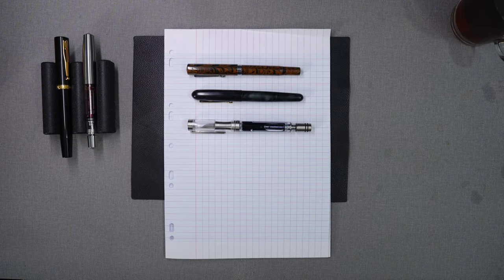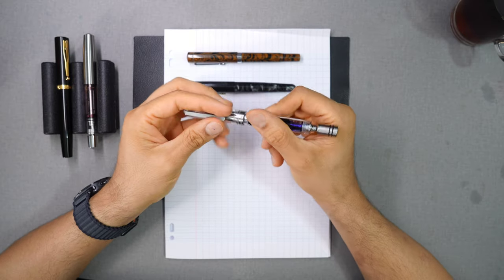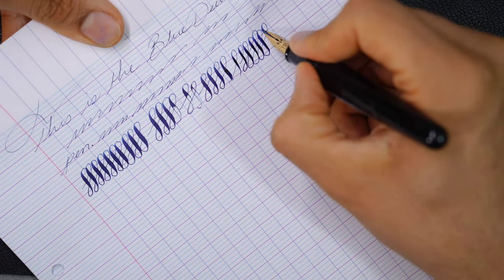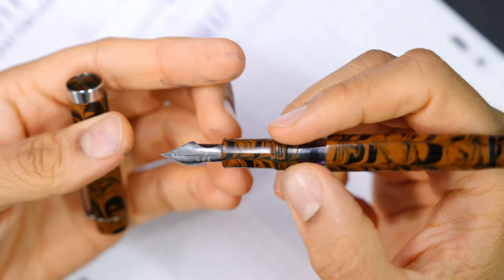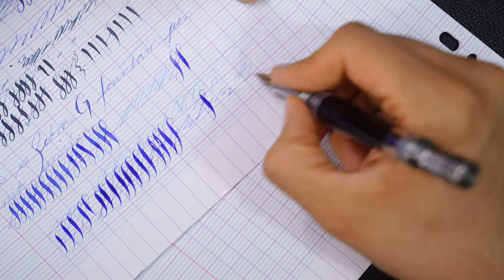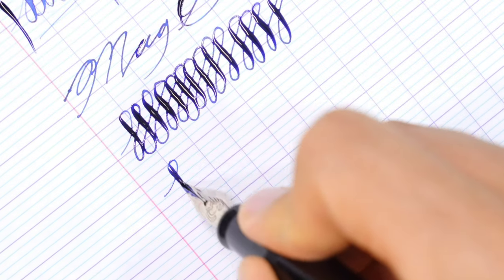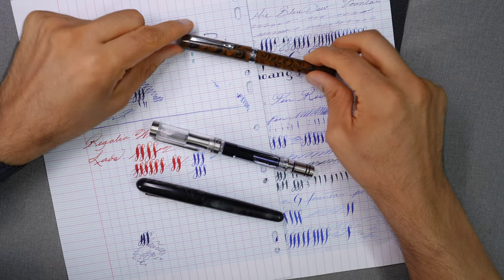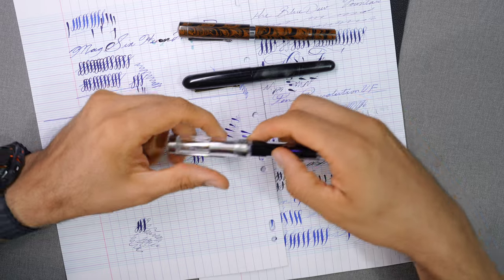Best Affordable Flex Nib Fountain Pens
Today, I bring you my comparison of 3 of the bes [relatively] affordable flex nib fountain pens.  I have chosen the BlueDew, Fountain Pen Revolution Steel Ultra Flex pen, and Zebra G nib+housing unit from the Flexible Nib Factory.  I hope this helps you decide which one of these pens to try.

The video is English subtitled by Youtube, seems accurate. If you have difficulty understanding, please turn the speed to 0.9x on the Youtube player, because I have speed up the video to make it  a bit shorter. Thank you for checking out :)

00:00 Greetings
18:45 Outro